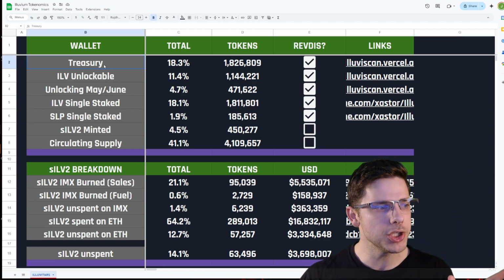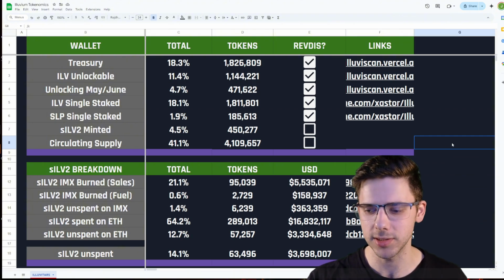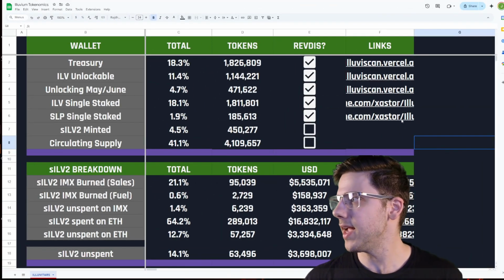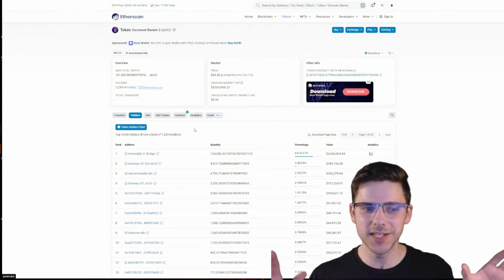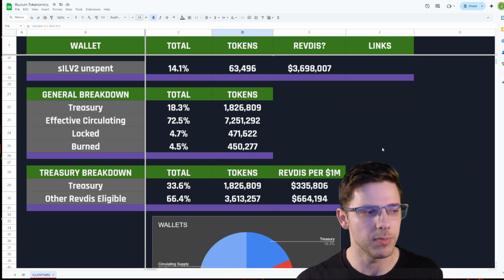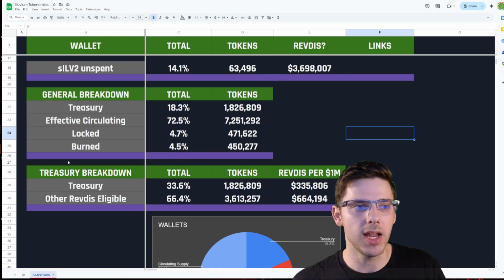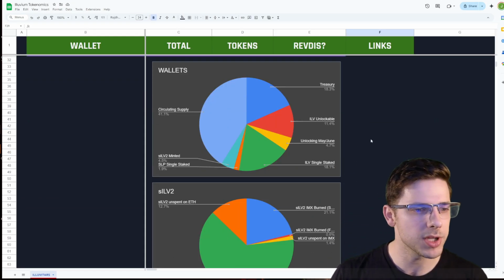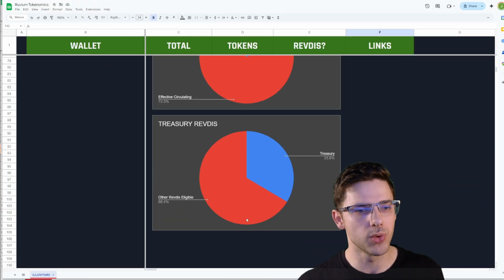Mastering Illuvium Tokenomics to Prepare for ILV's Future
Unlock a deeper understanding of Illuvium's tokenomics and how they shape the future of ILV. In this video, I break down the key aspects of the tokenomics, including the DAO's runway, revenue distribution, and overall financial health.

Learn how these factors influence the sustainability of Illuvium and what they mean for the long-term success of the project. Whether you're an investor or a passionate community member, this guide will help you prepare for ILV's future and make informed decisions about the ecosystem.

Please don't forget to add the Creator Code SCORIOX in your profile settings

Illuvium is a massive passion of mine, it is a free to play NFT Game built on the Ethereum Blockchain.